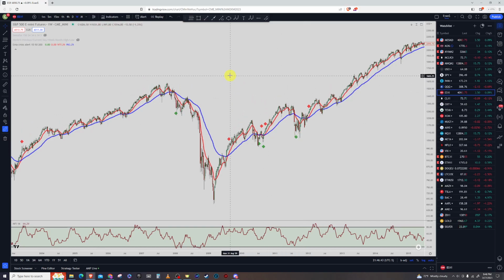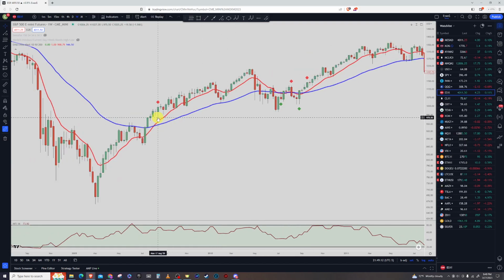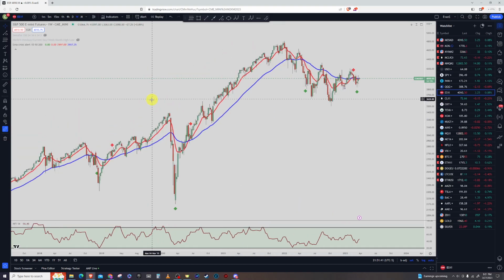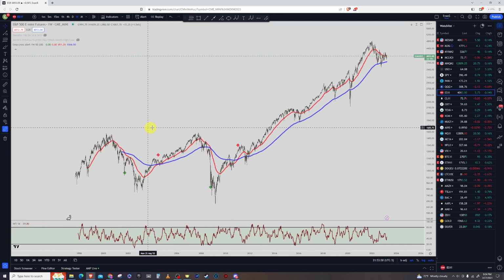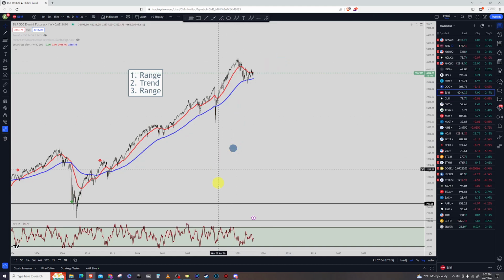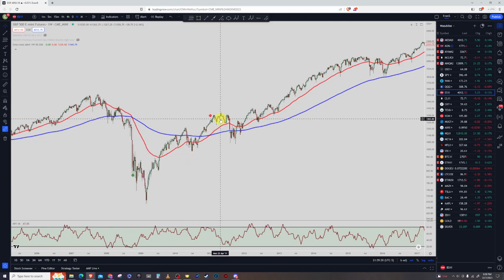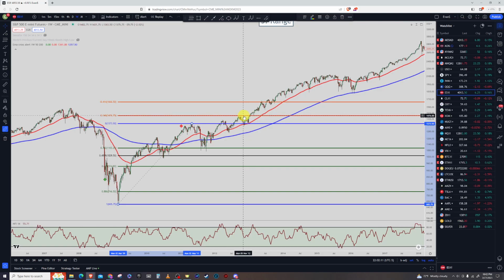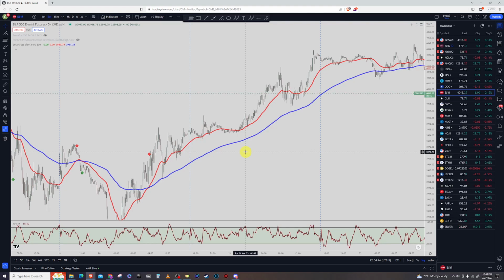The Golden Cross Trading Strategy: Strengths, Weaknesses, and Examples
In this video, I am covering the Golden Cross Trading Strategy.

This video goes along with this article I wrote about it

Here is the more in-depth video regarding how to use Fibonacci levels to trade using the Golden Cross

The golden cross trading strategy is a popular technical analysis tool used by traders to identify a bullish market trend. It is a chart pattern that occurs when a short-term moving average crosses above a long-term moving average.

The most commonly used moving averages are the 50-day and 200-day moving averages. When the 50-day moving average crosses above or below the 200-day moving average, it is called a golden cross.

One of the strengths of the golden cross trading strategy is that it is simple to use and understand. It is a widely recognized chart pattern, and many traders use it to make trading decisions. The golden cross can provide a clear signal to traders that a bullish trend is likely to continue, and they can enter a long position in the market.

However, the golden cross is not infallible, and it can produce false signals, especially in a range-bound market. Traders need to use other technical indicators and analyses to confirm the trend and avoid getting caught in a false breakout that we will discuss.

Traders can use different approaches to trade the golden cross. One approach is to wait for the golden cross to occur and then enter a long position in the market.

Another approach is to wait for a pullback or a retracement after the golden cross and then enter a long position such as I spoke about in this article

Traders can also use other technical indicators such as the Relative Strength Index (RSI) or the Moving Average Convergence Divergence (MACD) to confirm the trend and set their stop-loss and take-profit levels but I will show other options as well in a video down below in this article. Also, check out the link above to the article that has a totally different way to trade the Golden Cross using Fibonacci levels.